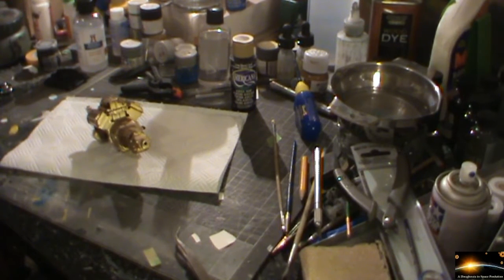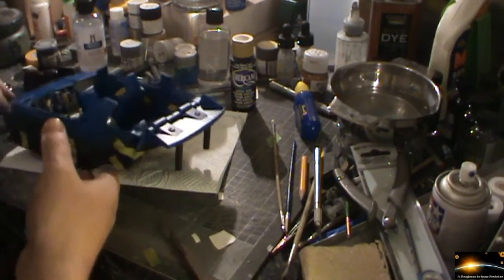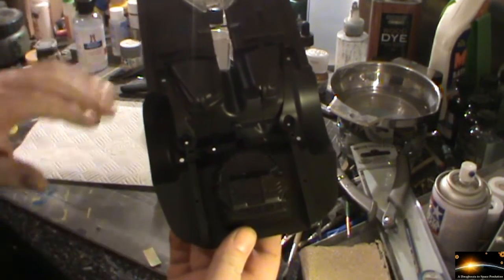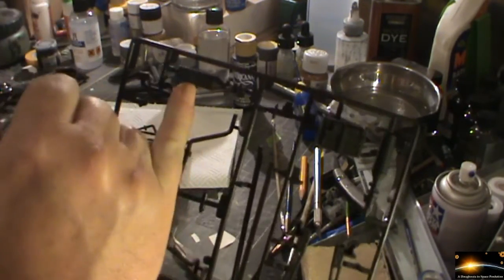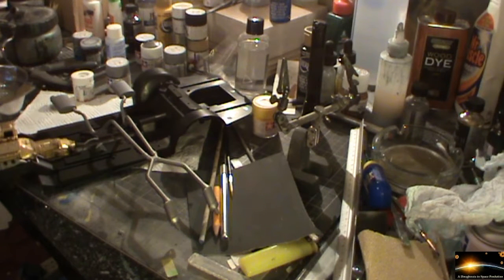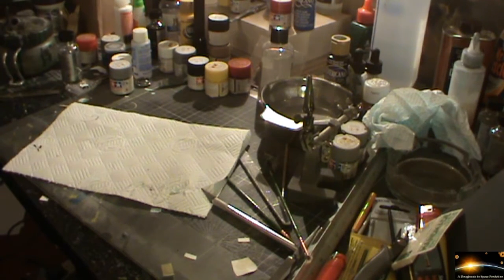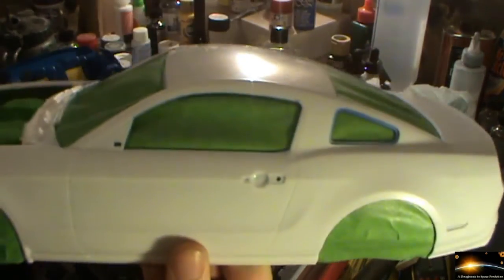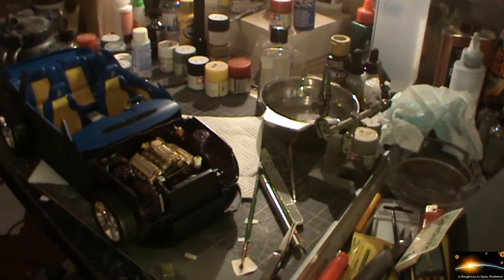Bladder Cancer Awareness Group Build Part 3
In this update we see the chassis assembled along with the interior and the engine.

If you or anyone you know would like to know more about the symptoms of bladder cancer please see the below link.